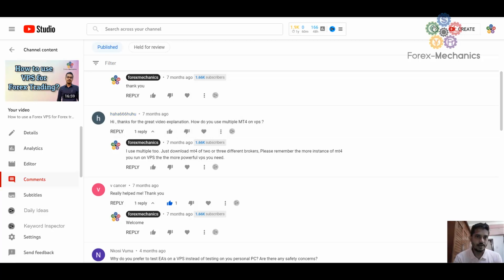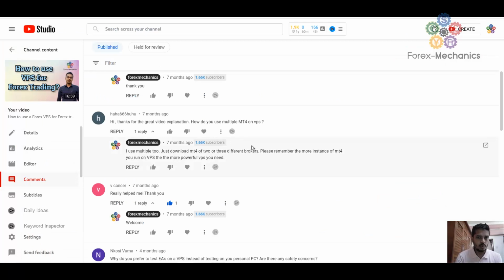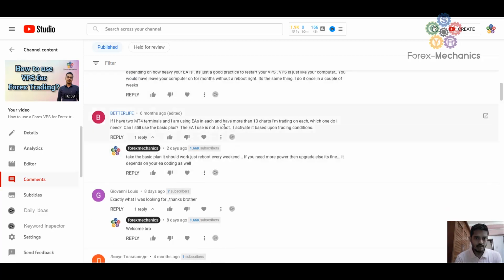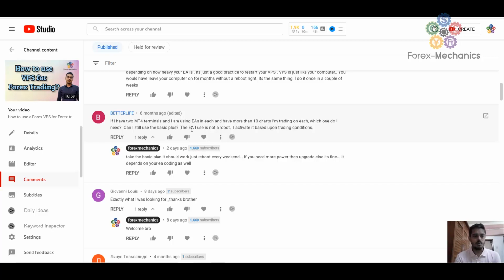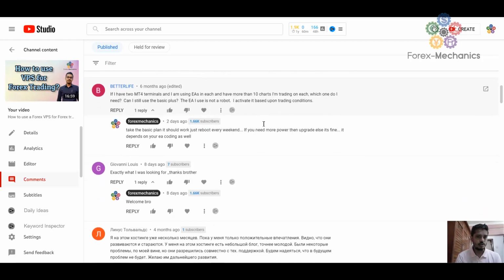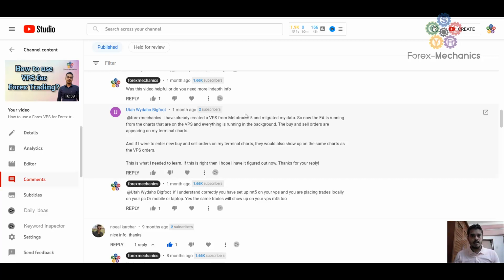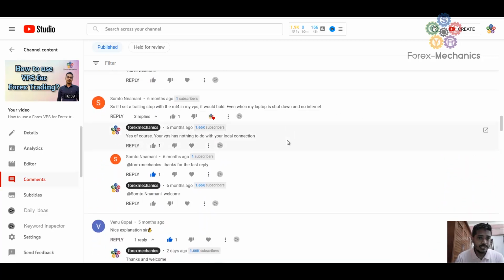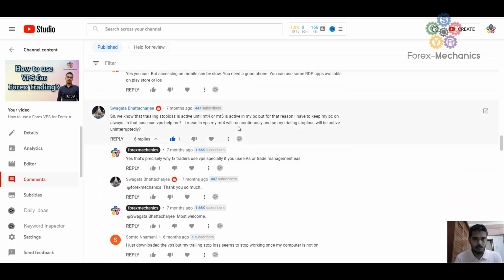How to use Forex VPS Part 2 - Q & A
Everything you need to know about Forex VPS is covered in Part 1 of "How to use VPS for Forex trading".

I'm addressing all the questions received in comments for my video - How to use VPS for Forex Trading. Do check it out as there were many similar and great questions asked by other Forex Traders.

My preferred Forex VPS provider is linked below. I have used their service for last 3.5 years and never faced any issues. Great uptime and excellent customer service team. Highly recommended

Link for my most preferred Forex VPS service provider given below.

► Forex BROKERS I highly recommend:
I am using the below brokers since a long time. Excellent with Deposits, Withdrawals, great spreads and above all they have great customer service. I highly recommend to use atleast one of these brokers.